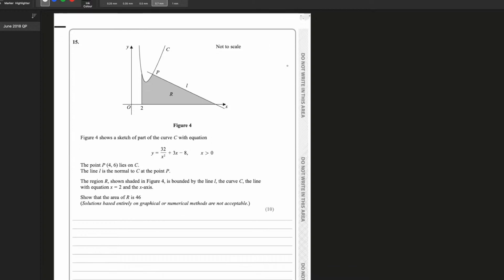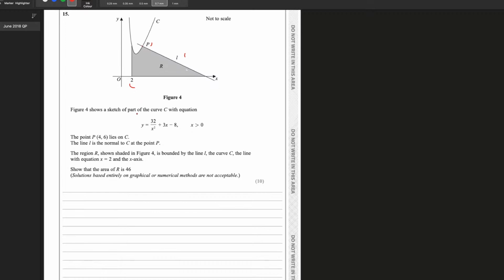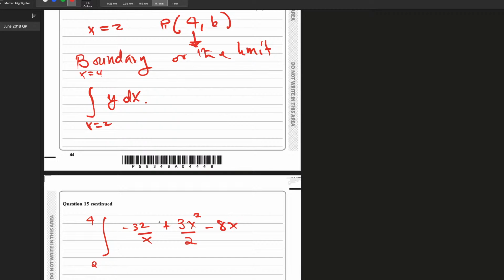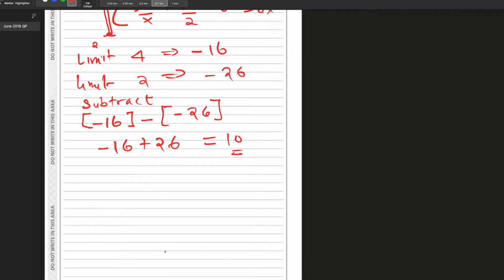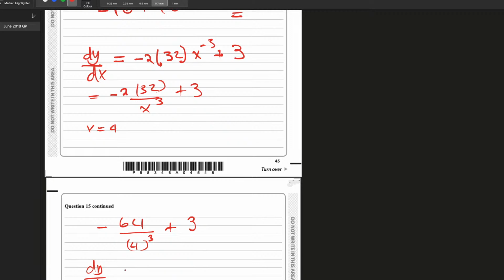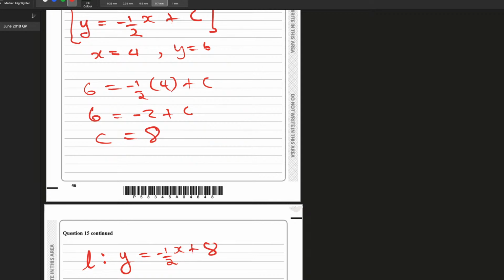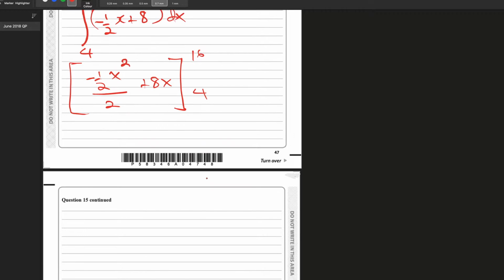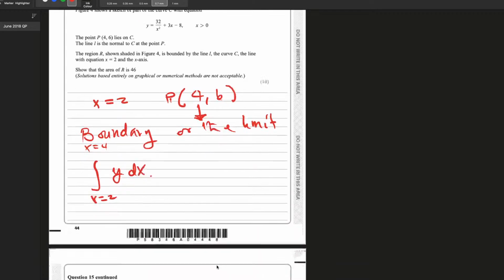PEARSON EDEXCEL LEVEL 3 GCE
HOW TO SOLVE OR ANSWER PEARSON EDEXCEL LEVEL 3 GCE AS WE ARE PREPARING TO WRITE OUR FINAL EXAMS, THIS STEP BY STEP WITHOUT DIFFICULT. VOLUME 4A